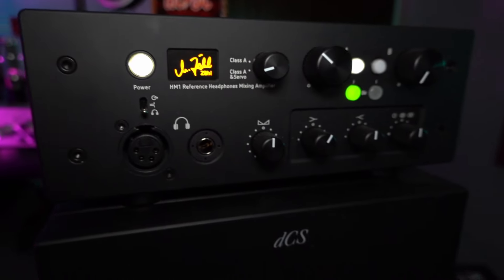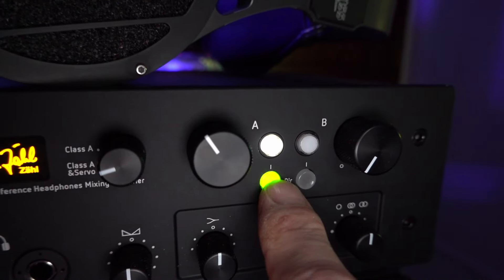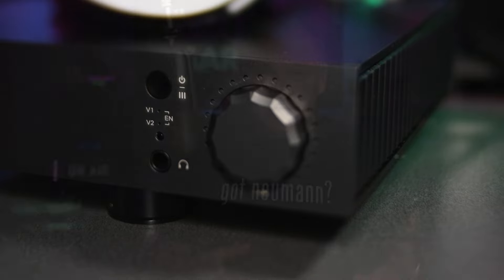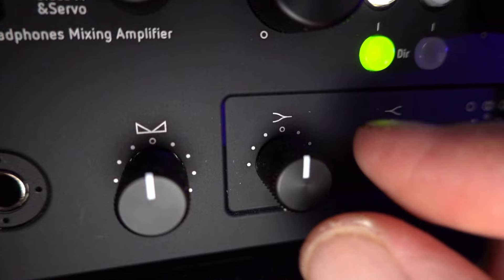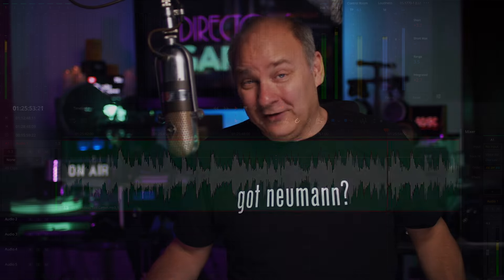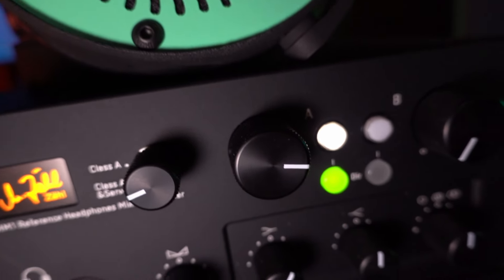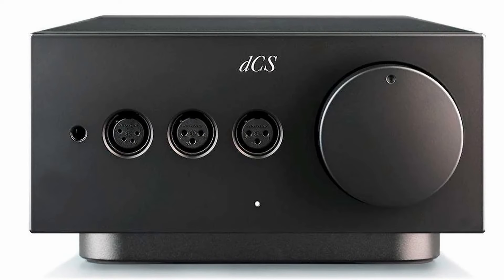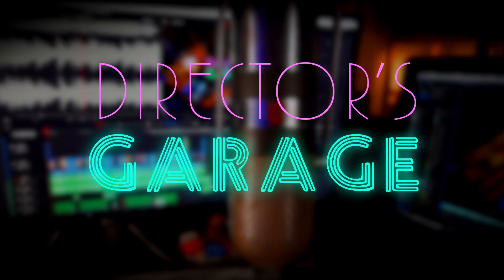$8000 Zähl HM-1 Review. Cleanliness Personified. And Yep, Paid Retail.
IN THIS EPISODE:
Zähl HM-1 Review

ZMF CALDERA CUSTOM

IN THIS EPISODE:
ZMF Caldera Review

DIRECTORS GARAGE SALE:
Dan Clark Audio Expanse w/ stock short cable $2500
STAX SR-X9000 w/Wood box $4900, 2 cables, Minty
Audeze LCD-4 (modded pads and headband) w/ case $2100
Bakoon 13r w/ original box, remote $3300
Fostex/Massdrop TH-X00 Ebony (Orig Box, small nick in cup) $450
Audeze LCD-i4 Original box/accessories $950 (Practically new)
Audeze CRBN (w/ case) $3000
Cayin N8 (orig/box/accessories) $1300
Astell&Kern SP1000 Copper (**includes detachable battery/amp**) $1600
Sennheiser HD-820 (generic soft case) $1200
Neumann NDH-20 (custom cable) $350
Shure KSE-1500 (orig box + extra headset) $1900
Noble Audio FoKus H-ANC (orig. box) $200
Thieaudio Legacy 2 (orig box) $50
Kinera Nanna 2 (orig box) $600

Mic: RCA-77DX
Processor/Pre: Universal Audio LA-610 Mk II
A/D Converter: Apogee Symphony Desktop
Camera: Blackmagic Design URSA Mini Pro 4.6K
Close Up Camera: Sony RX-100 VII
Lens: Canon Cine Prime 24mm
Lighting: Aputure 120D
Aputure MC
Software: Blackmagic Design DaVinci Resolve
Software: Adobe After Effects
Software: Boris Sapphire
Software: Red Giant Trapcode Particular
Hardware: Atomos Shogun Inferno
Switcher: Blackmagic Design Television Studio HD
Streamer: Blackmagic Design Web Presenter 4k
Monitor Controller: Mackie Big Knob Studio Plus
Nearfield Monitors: Genelec
Computer: 16 Core Mac Pro (2019)
G-Raid Shuttle XL

Head-Fi Handle: reeltime